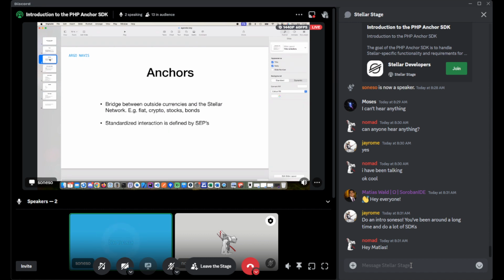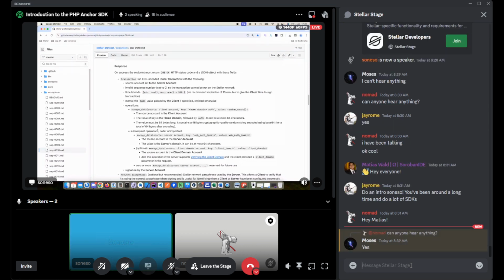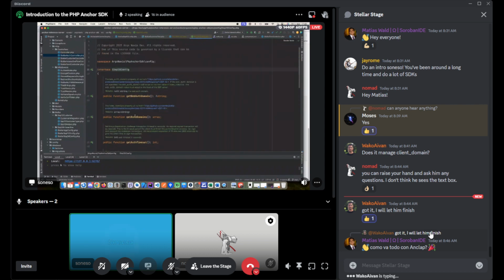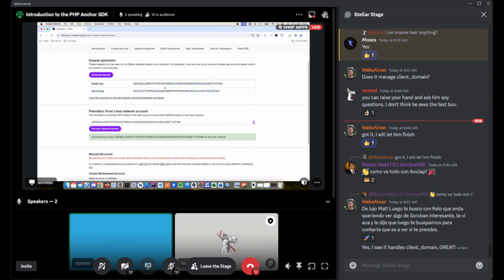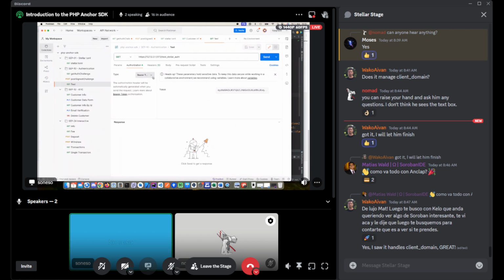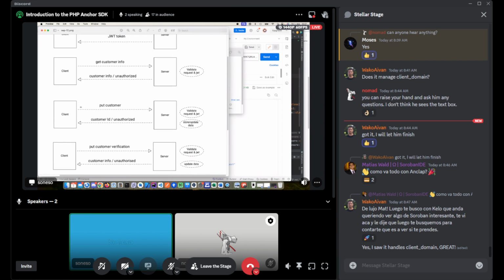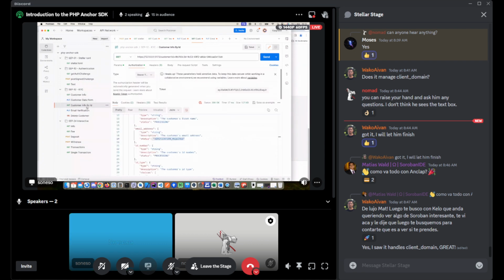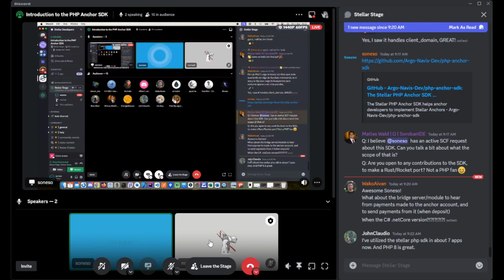introduction to the PHP Anchor SDK